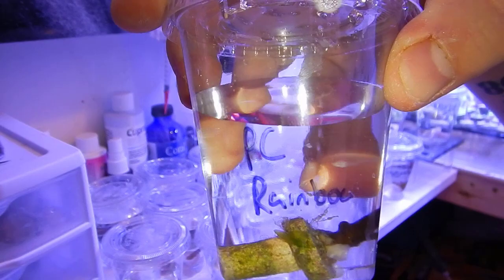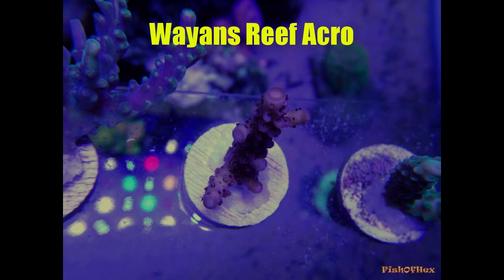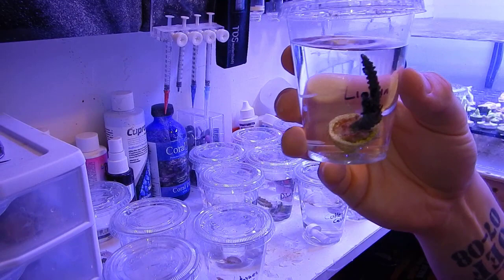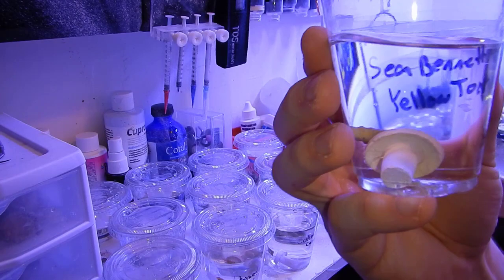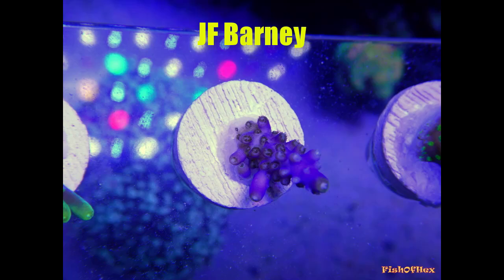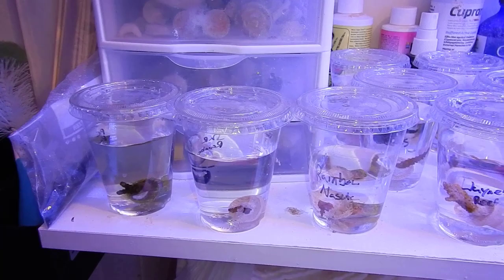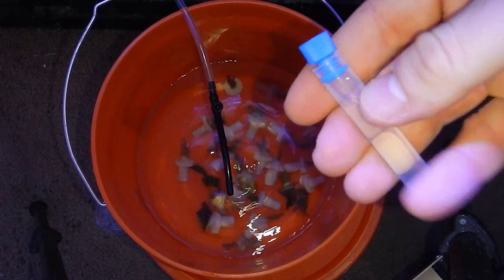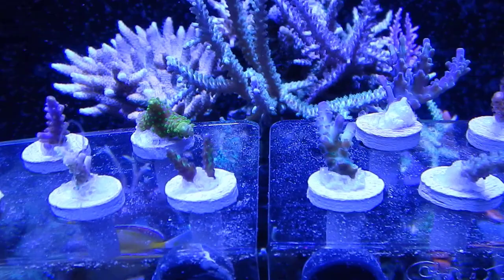New Acropora Frags For The 300 Build & Red Bug Info/Treatment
In this video i will be showing you the new acropora i picked up for the 300 gallon build.